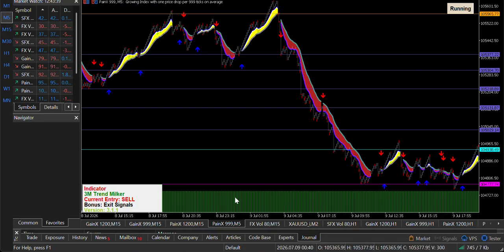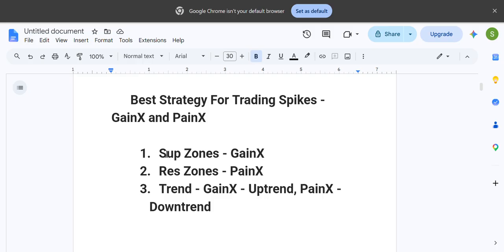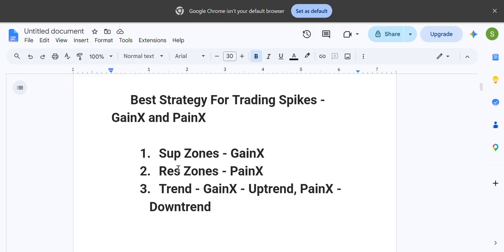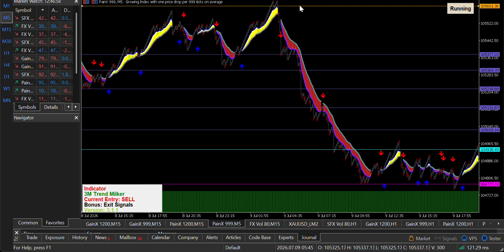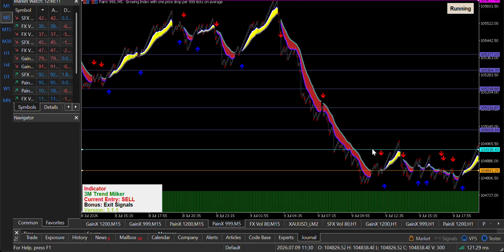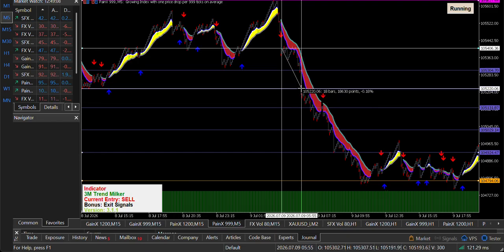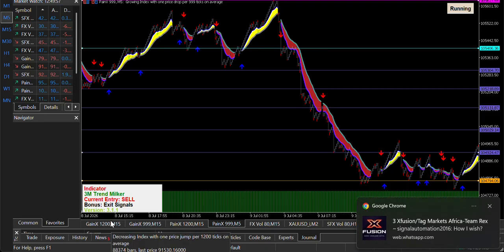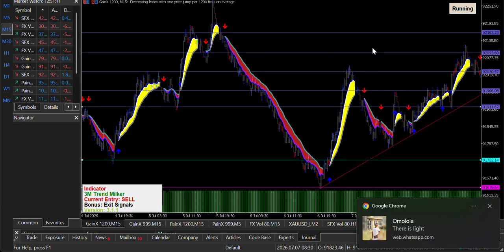🔴 Simple Spikes Trading Strategy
🔴 Simple Spikes Trading Strategy | WelTrade

Trading Rules:

1.

2. Fund Account to use real money or practice with demo fund first before using real money.

or